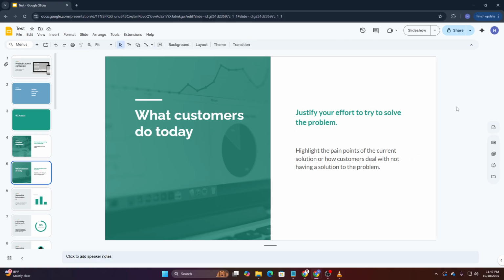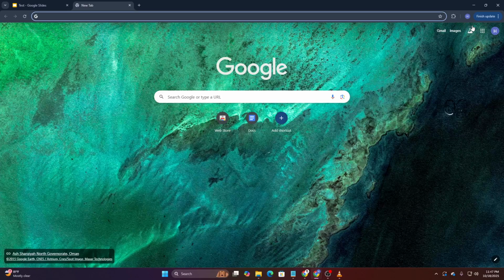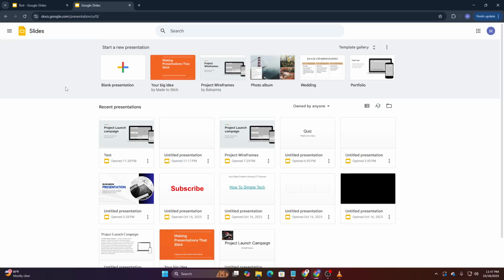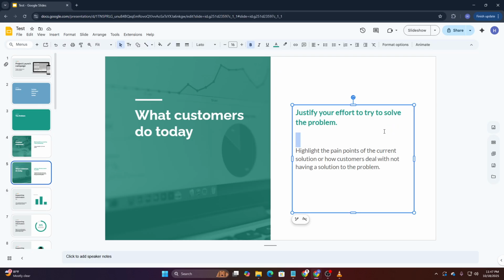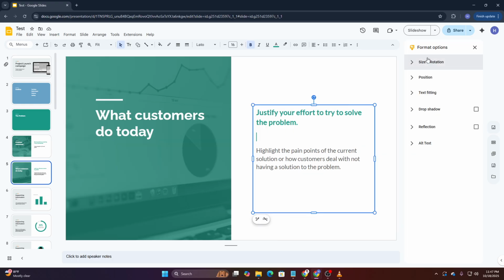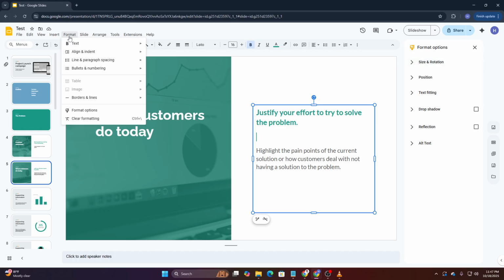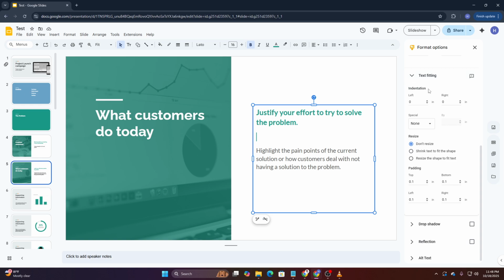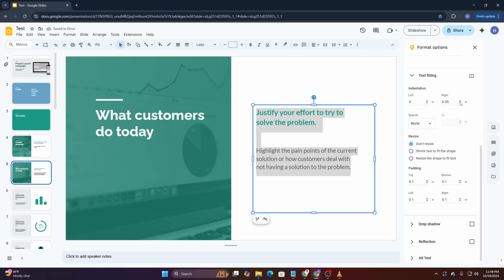How to Format a Hanging Indent for a Citation in Google Slides - 2025 (Quick & Easy)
How to Format a Hanging Indent for a Citation in Google Slides
In this video, How to Format a Hanging Indent for a Citation in Google Slides, you’ll learn a quick and easy way to create proper hanging indents for your references. This simple tutorial will help you format citations correctly in Google Slides, making your presentation look clean and professional.